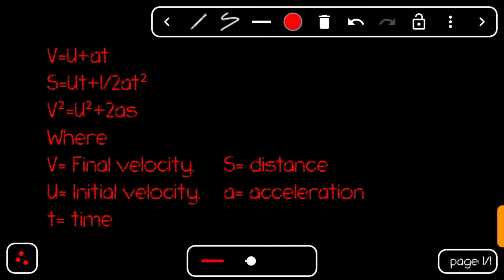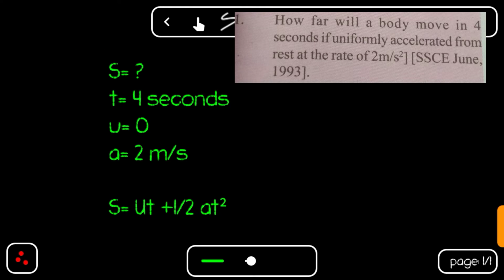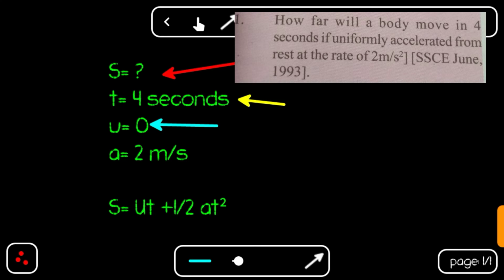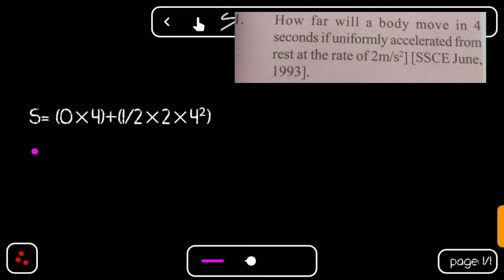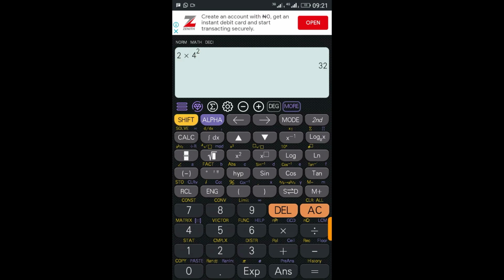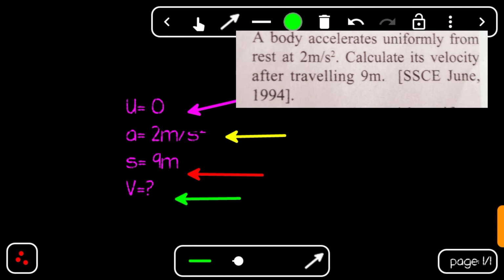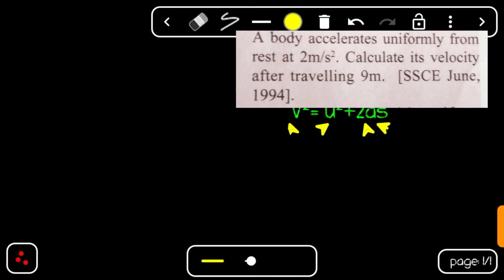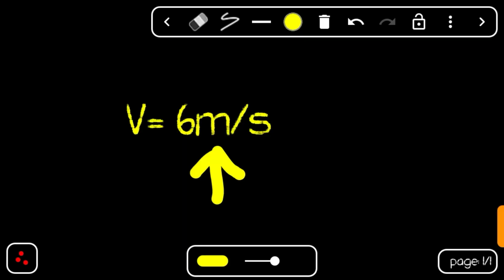How to solve calculations on motion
Learn how to solve basic calculations on motion.